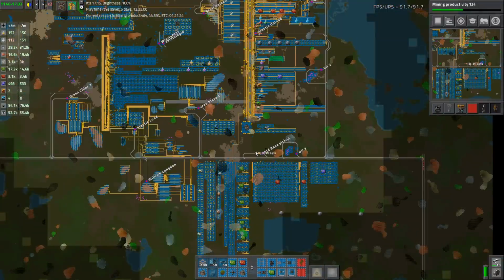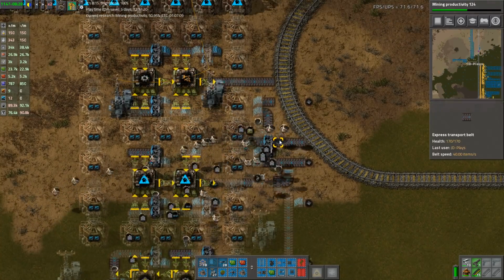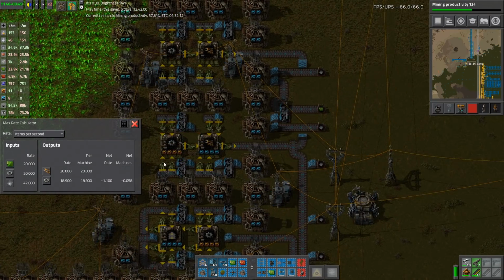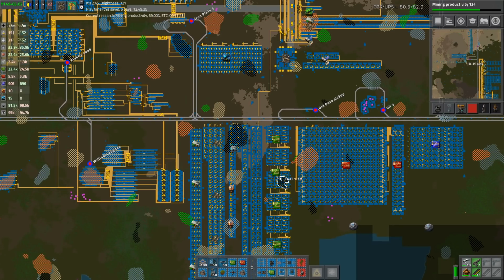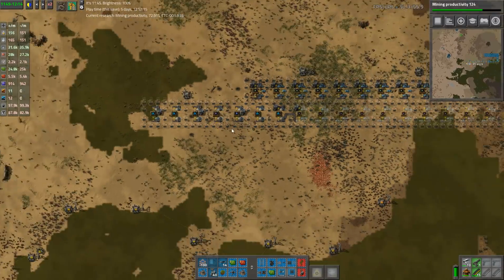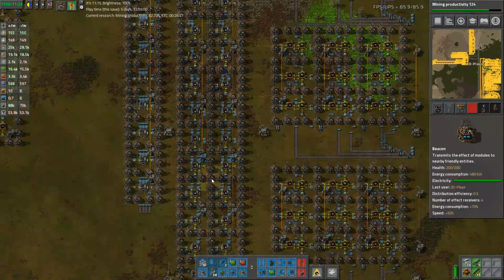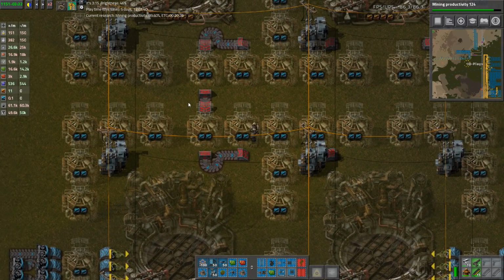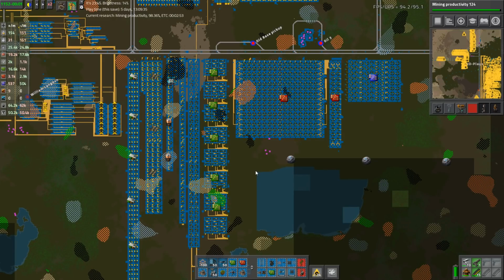Hitting Factorio Below the Belt EP38 Modules 2 - 5 Red science to Rocket Silos